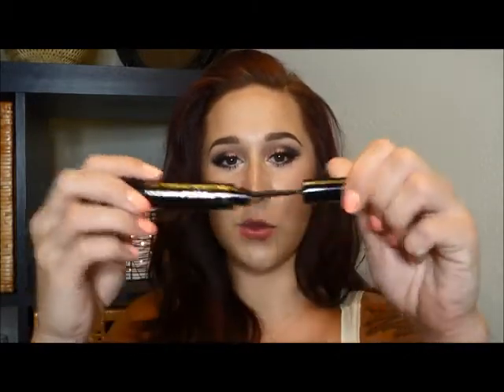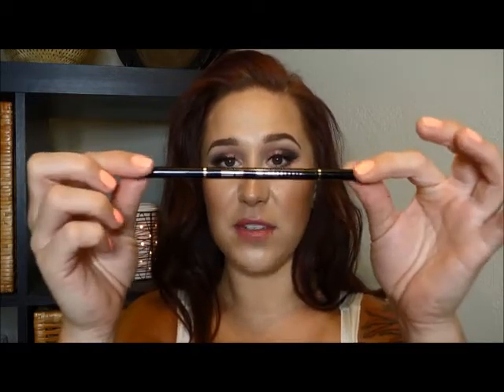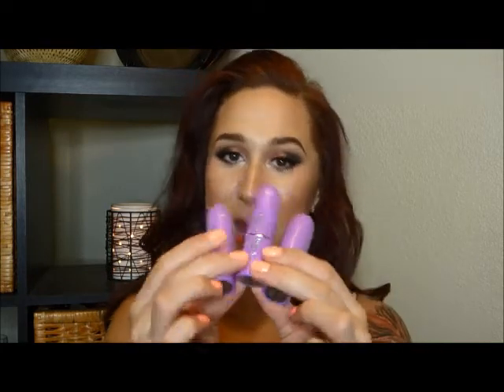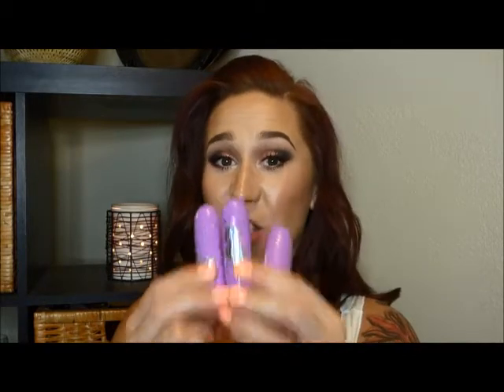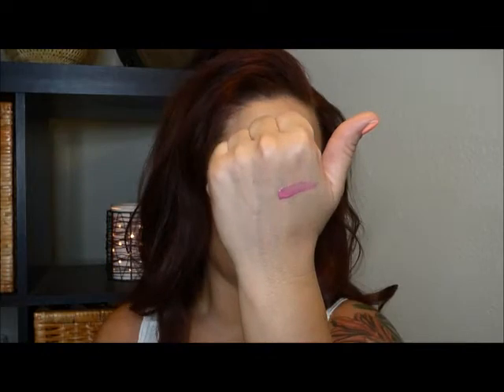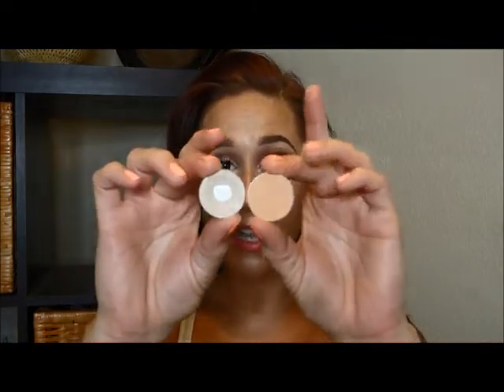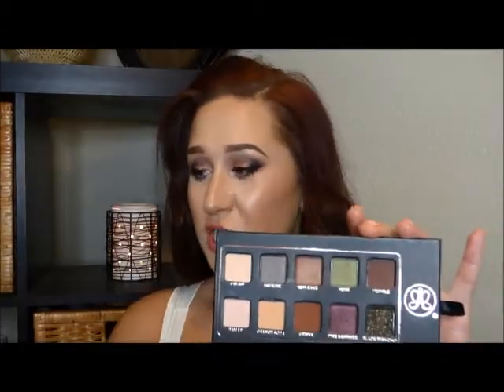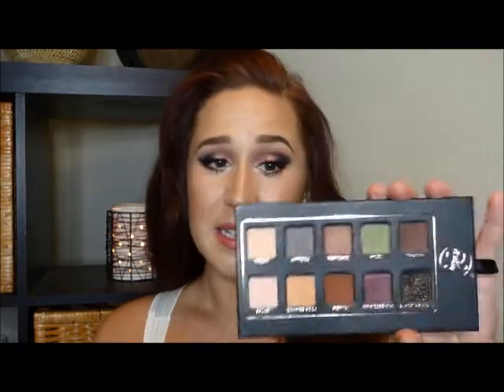YouTube Made Me Buy It! // TAG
Hey guys! If you wanna see all the products I have been talked into buying by other YouTubers, check this video out! All products mentioned are listed below.

YSL Rouge Volupte lipstick
Lime Crime Lipsticks
NYX Butter Gloss
MAC Shroom
Makeup Geek eyeshadows
Anastasia Beverly Hills Lavish palette

Any wand w/thermal pouch & Argan Oil for $38 - LUVMYWAND